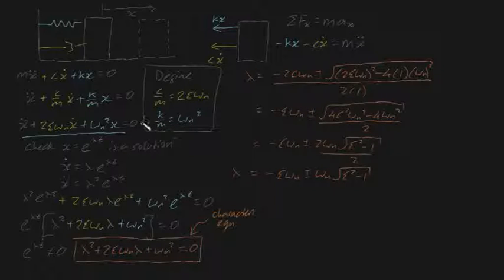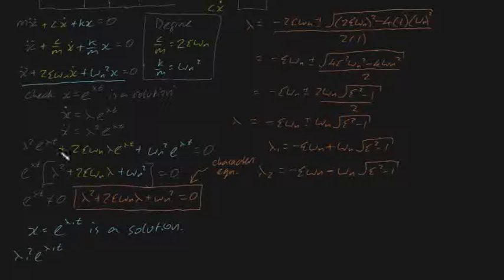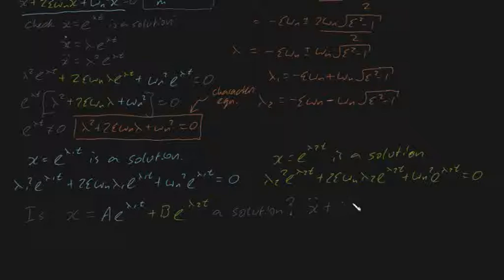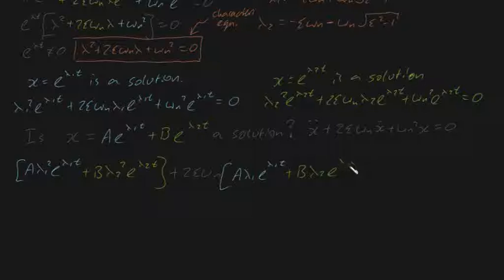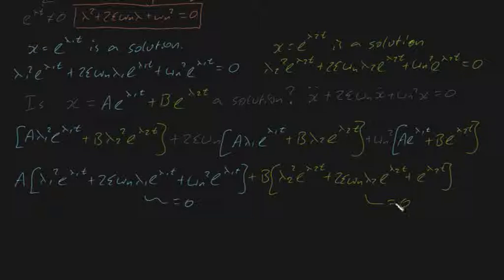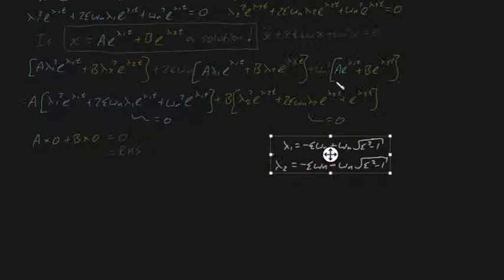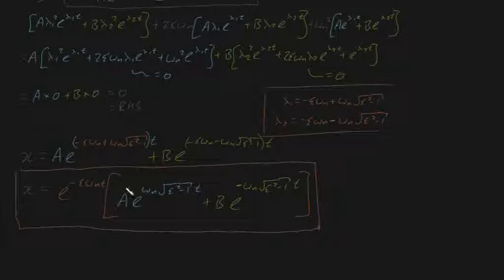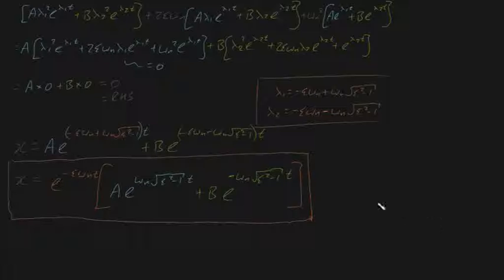Overdamped motion formula proof (2/2)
A spring mass damper equation when the damping ratio greater than 1